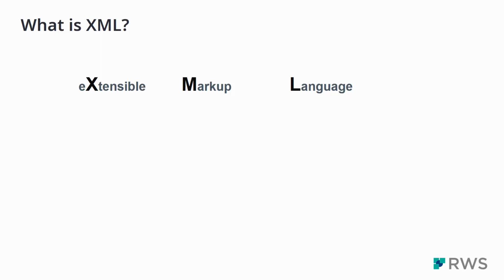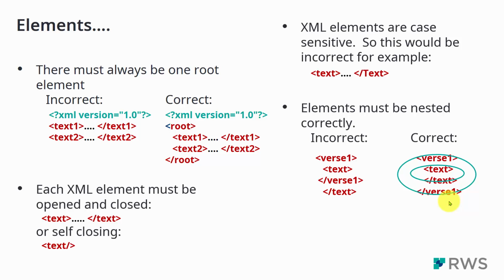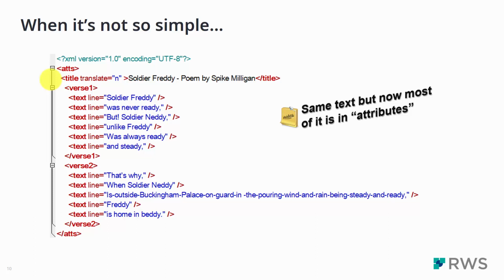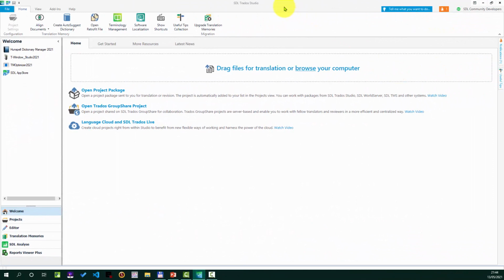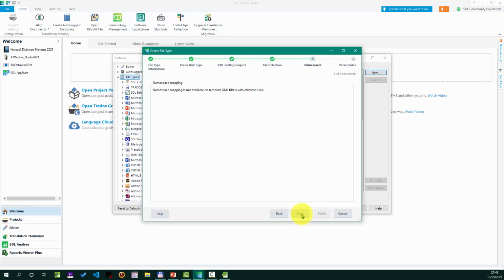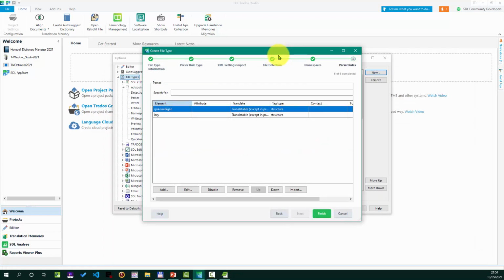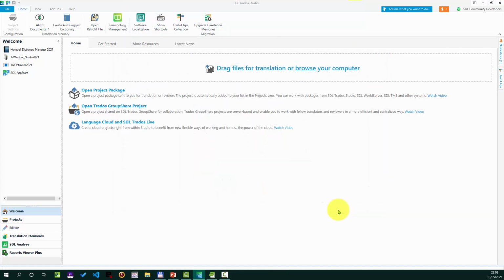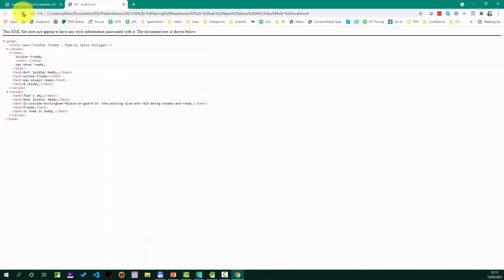Let's learn about XML - Trados 2021 Spring Roadshow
XML is a well established and flexible filetype for handling structured content. This flexibility can make things a little tricky when it comes to translating them, especially if you don’t have an understanding of the basics.
This session is all about the basics and will help you to understand how to tackle the translation of an XML file and how to setup your filetype in Trados Studio.